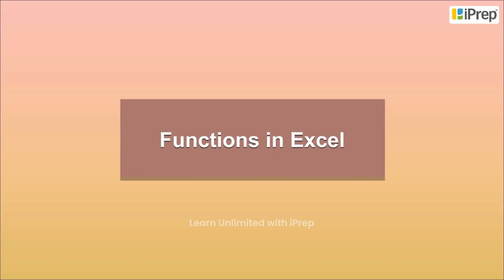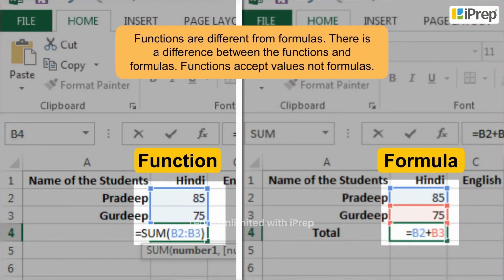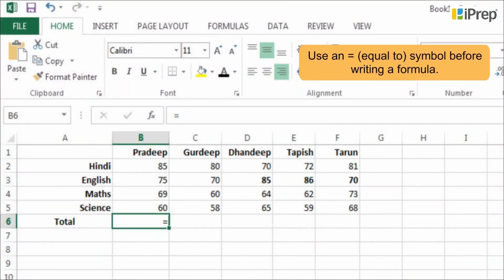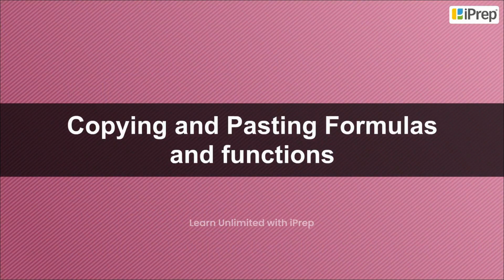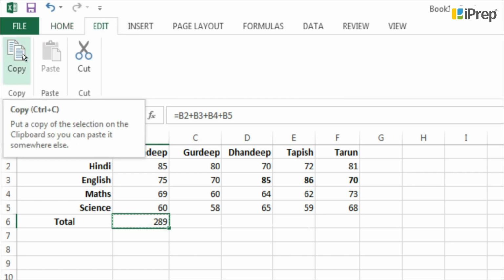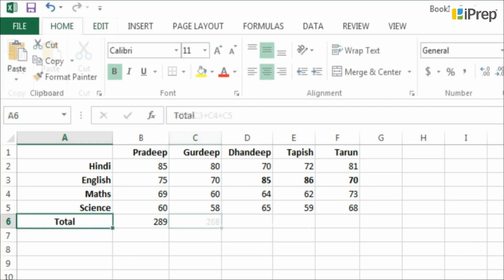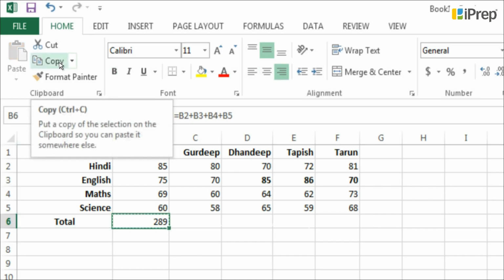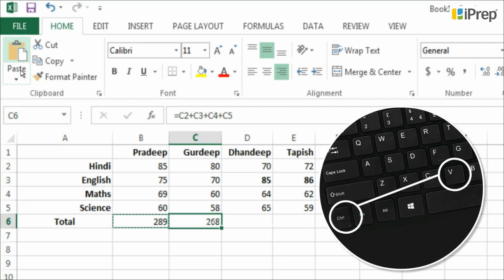Functions in Excel | Electronic Spreadsheet-Excel | Computer | iPrep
In this video, we have explained Functions in Excel, an important concept in the chapter, Electronic Spreadsheet-Excel from Computer.

iPrep offers rich and comprehensive learning content for Nursery to 12th including:

✅ Chapter-Wise Assessments
✅ Co-curricular Courses
✅ Career Orientation